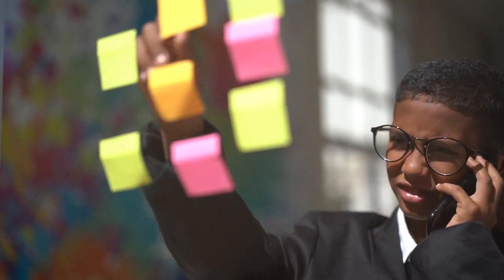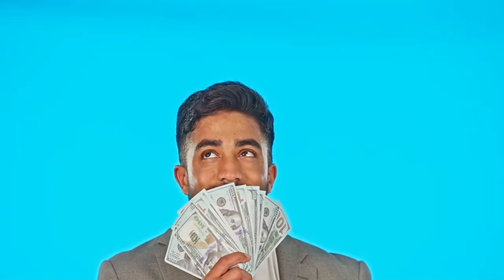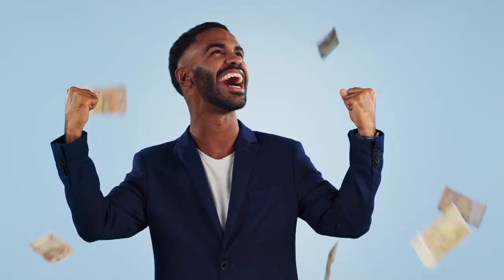Home insurance vs Flood vs Fire vs Subsidence vs Contents replacement Which One Is Better for Comple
nan